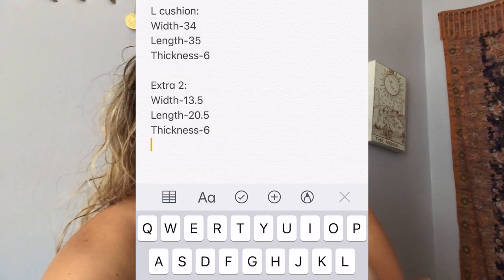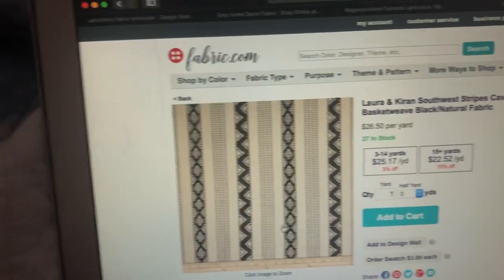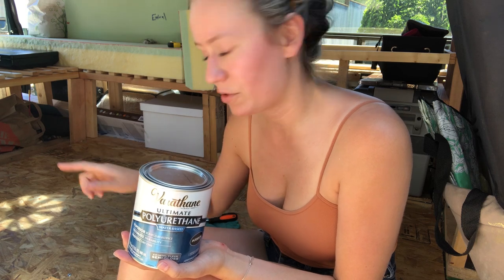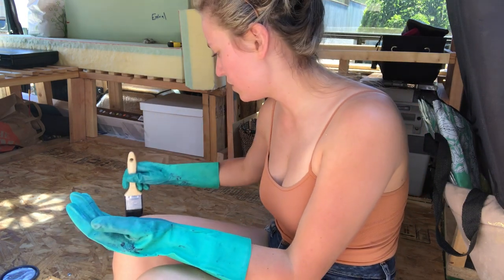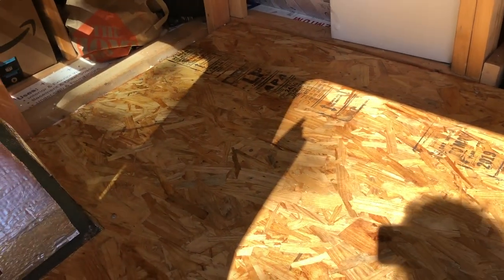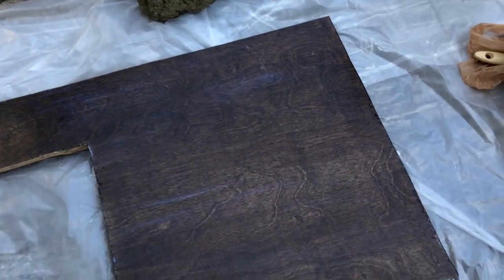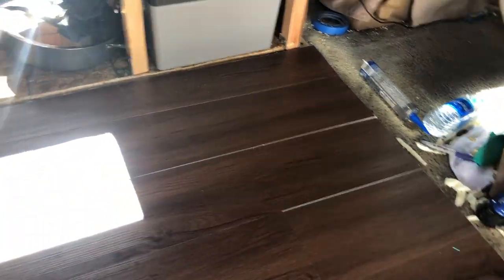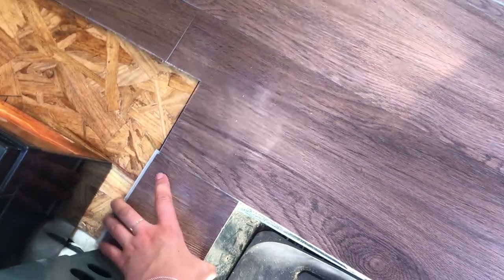DIY Van Build Vlog Part 4 | Flooring and Upholstery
Welcome back for part 4 for my DIY van conversion. This is a long one with a lot of info! I tackle the flooring and the upholstery.